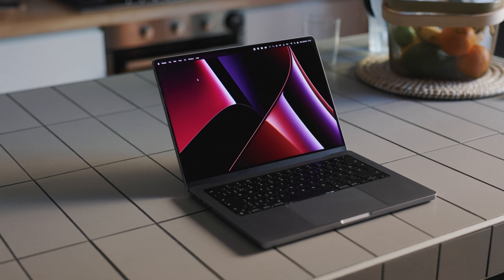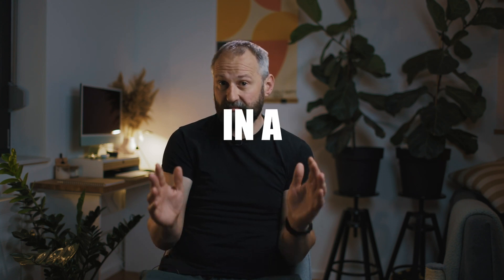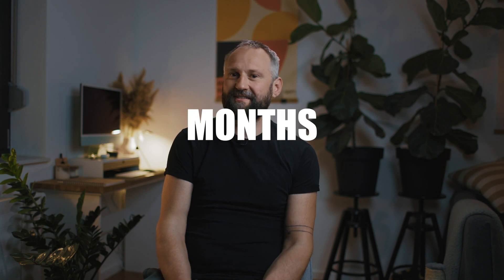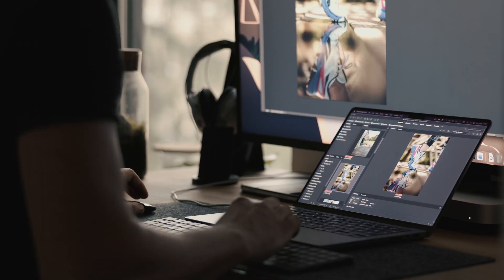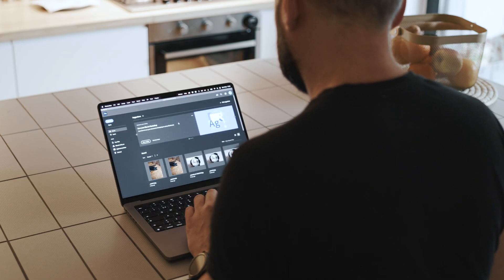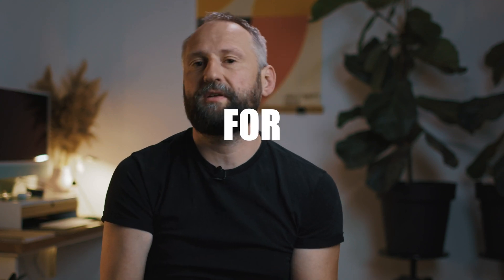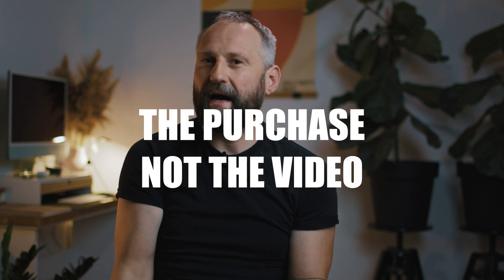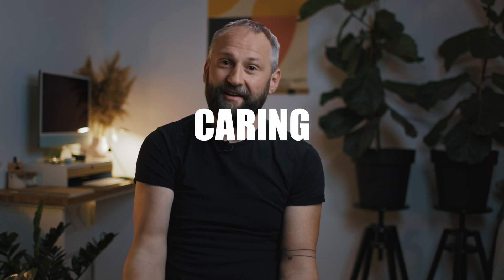14" MB pro max 32 core, my big mistake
In this video I'm talking about my experience of using the 14" Macbook pro max with 32 core gpu, 64gb of ram and 4 tb of internal storage and why it was a mistake to buy it. I  talk about my experience of using it for video and photo editing and comparing it to mac mini with a M1 processor.

here you can get the best configuration of macbook 14"

By using links below for your purchases you are supporting me and this channel :)

The Cameras I use:
Canon Eos R6mk2

tripod I use:

Lenses I use:

The all arounder
The commercial - workhorse
All I ever need
This lens made more money than Bill Gates
The ones I carry into mountains
When something is to far for other lenses

Lights I use for video:
best light ever

Lights I use for photo:

microphones I use:

when my cards are not enough I shot externally

Backpack I use

FOLOW ME